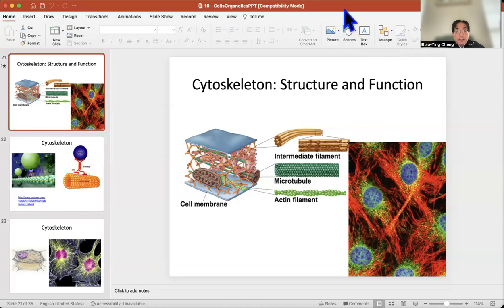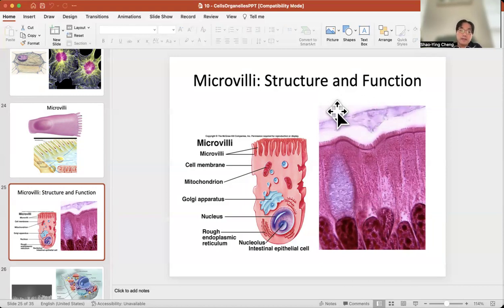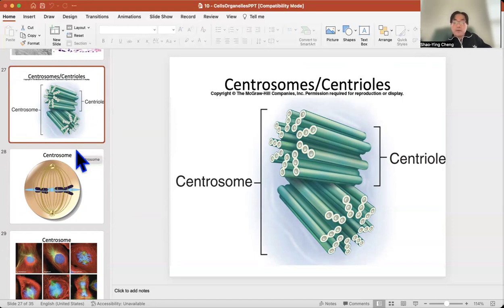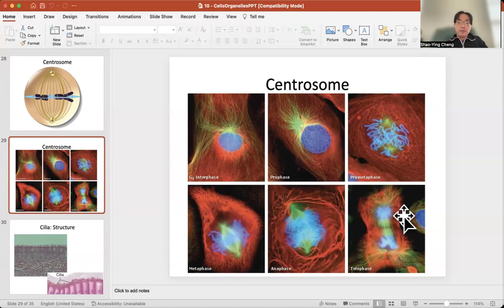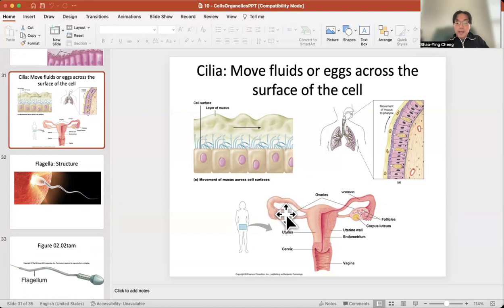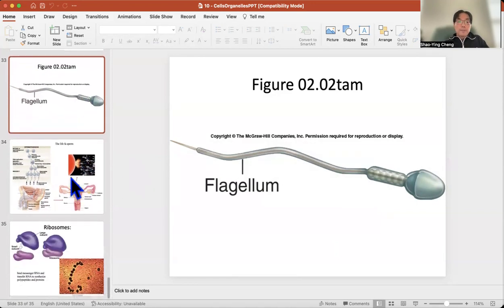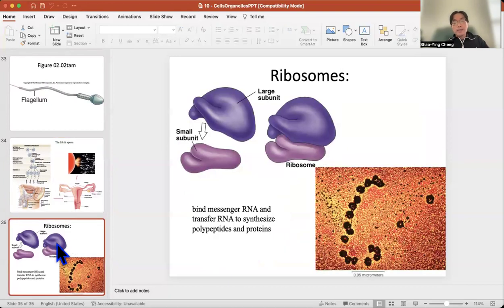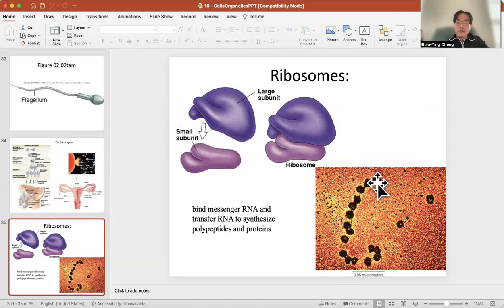Biol1308 Lecture10 Cell Organelles 02